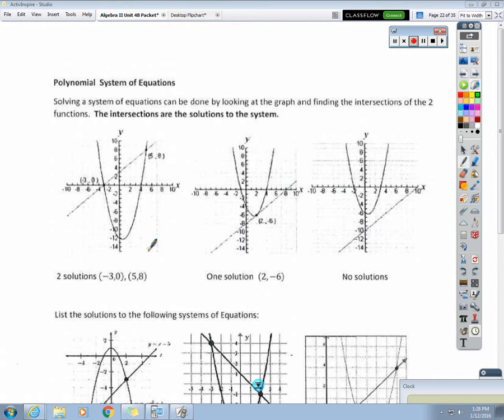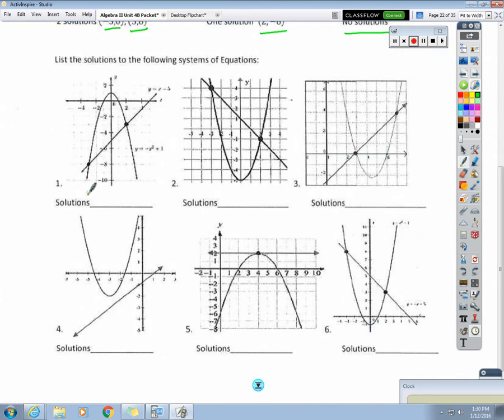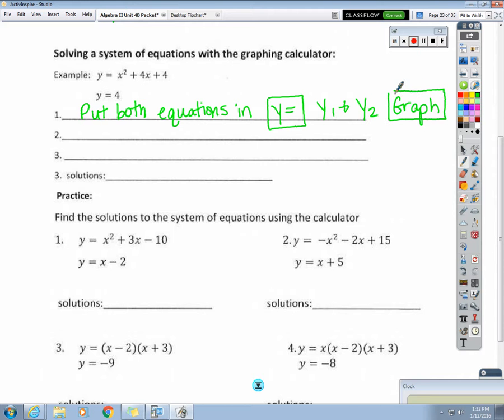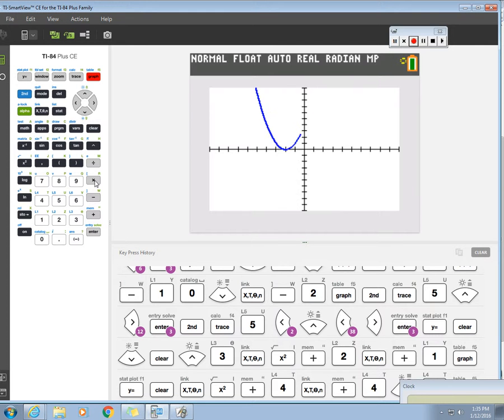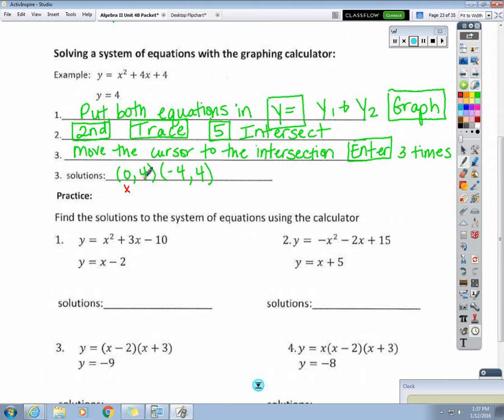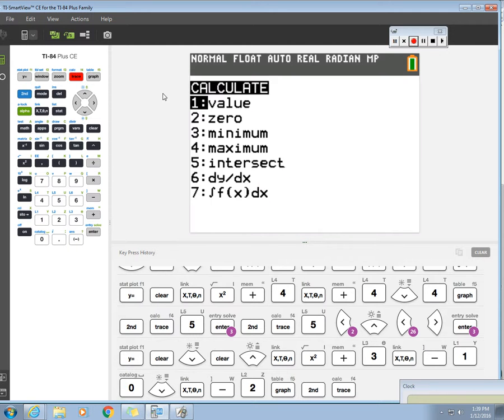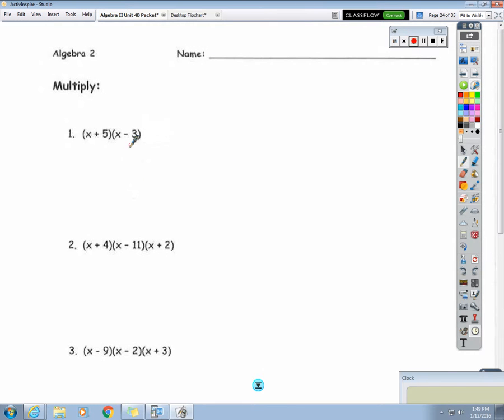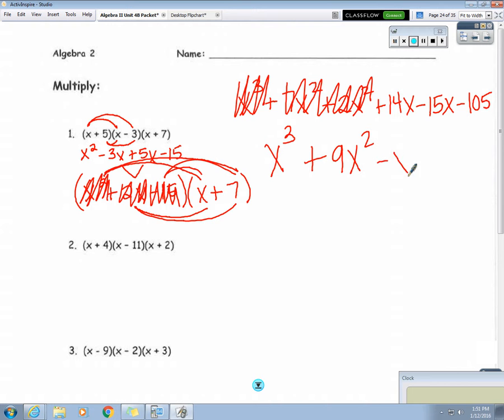Alg 2 Unit 4B 1 12 16